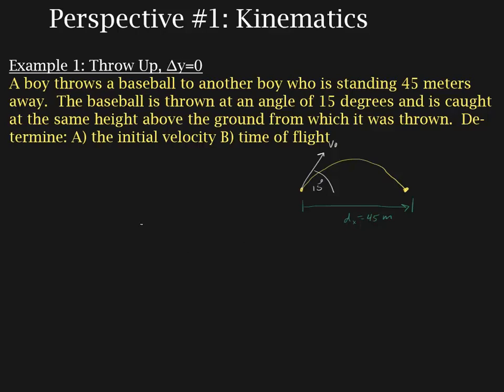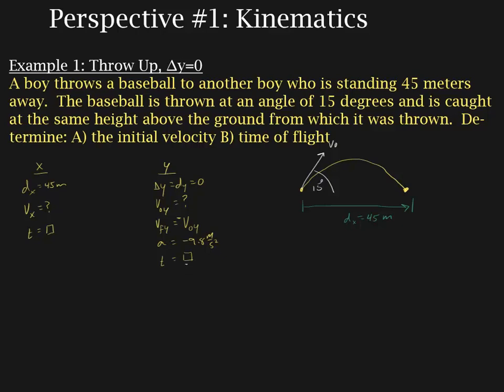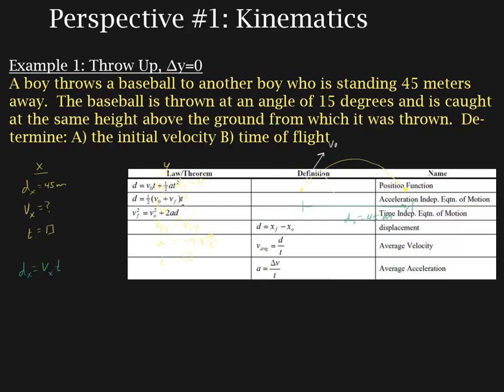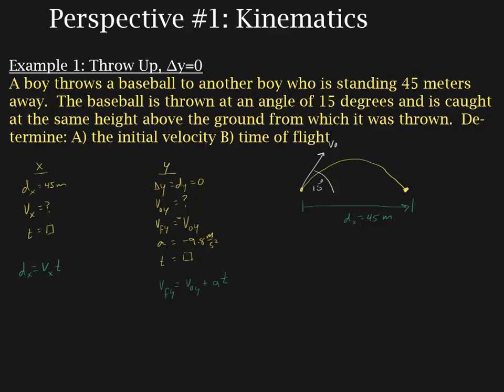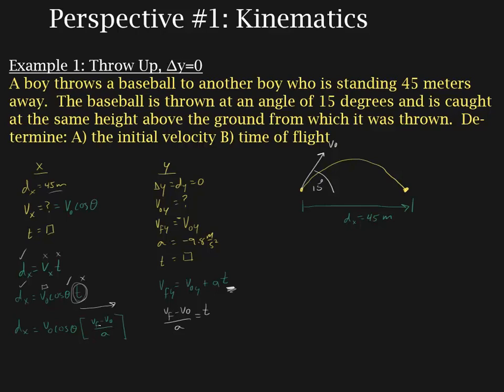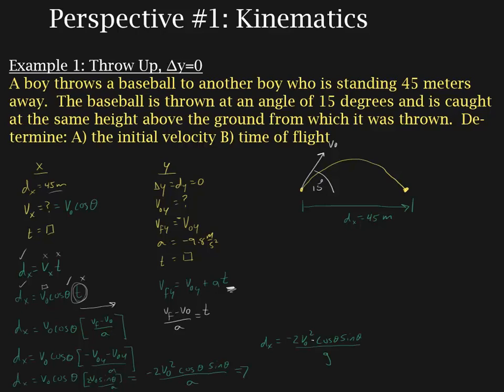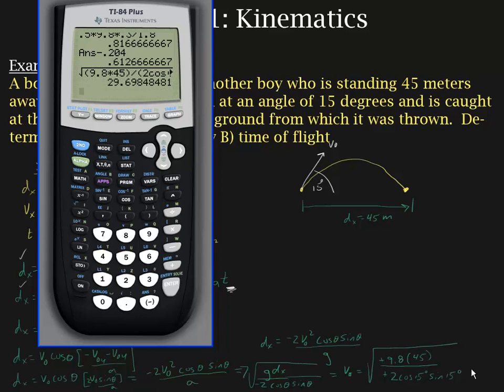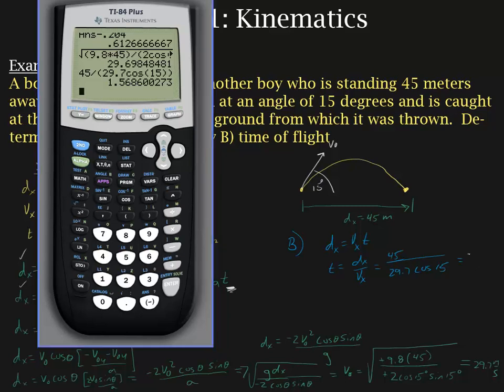01.13.01 projectile example